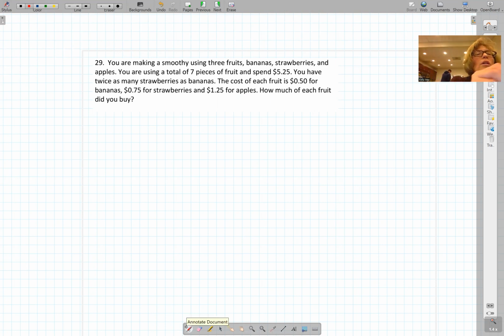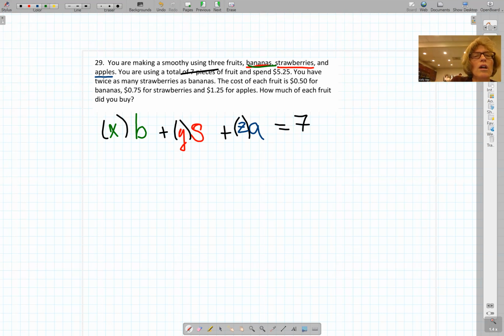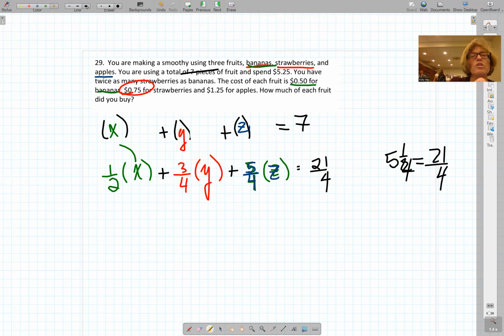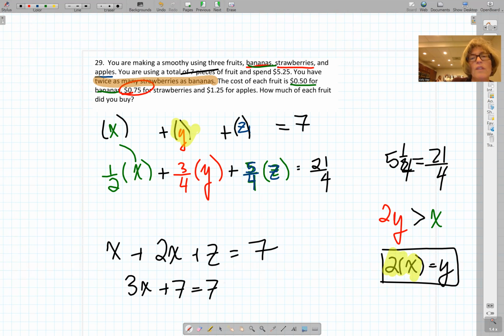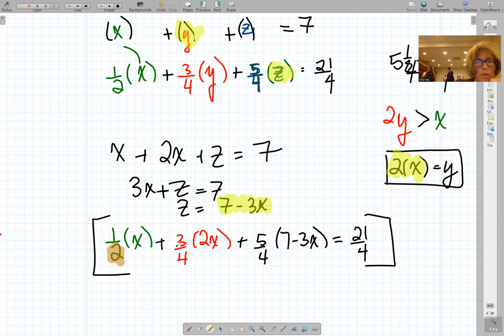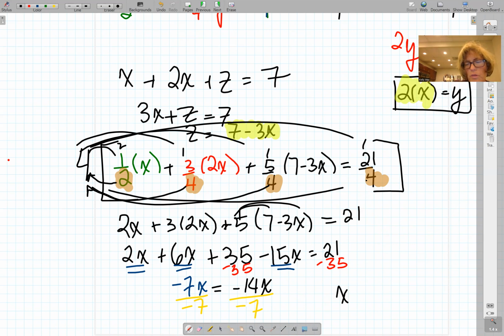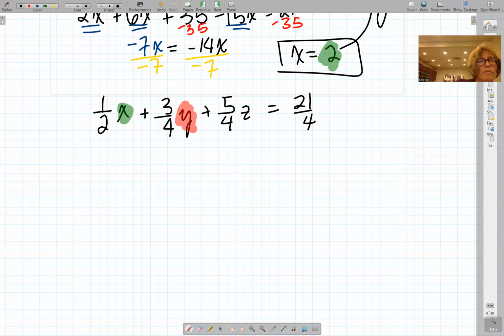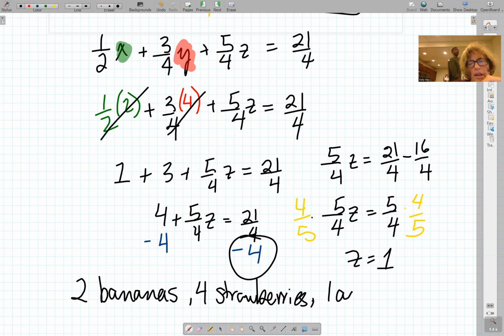Smoothy Problem Systems of Equations